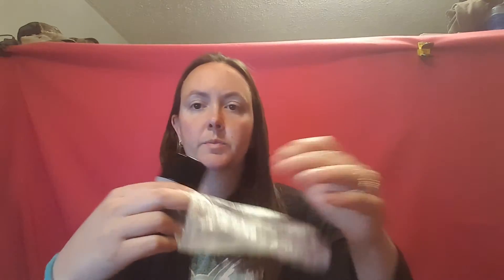Hot Pepper Shabang Stick